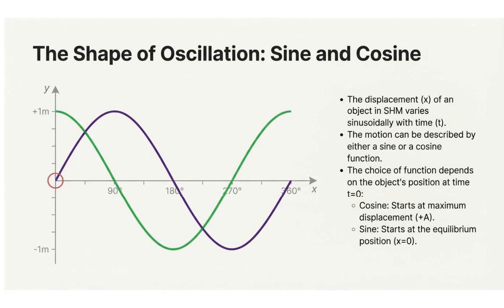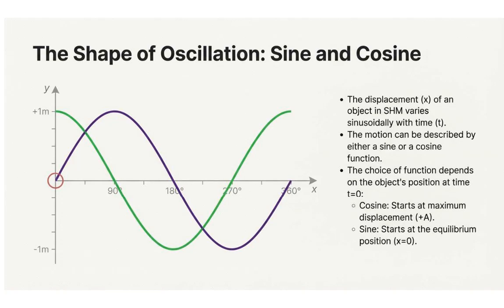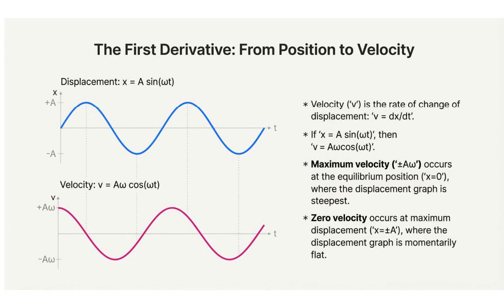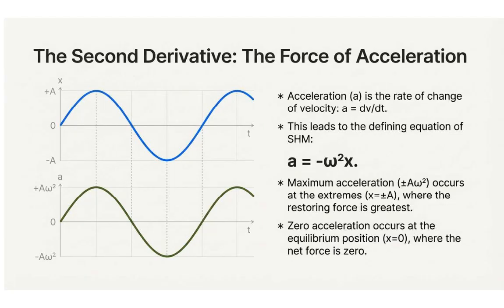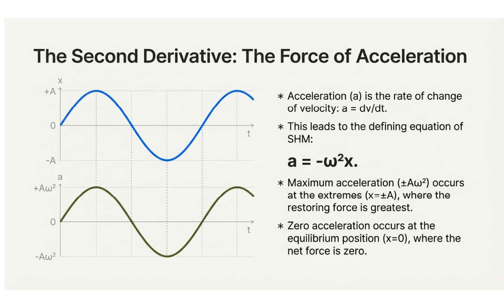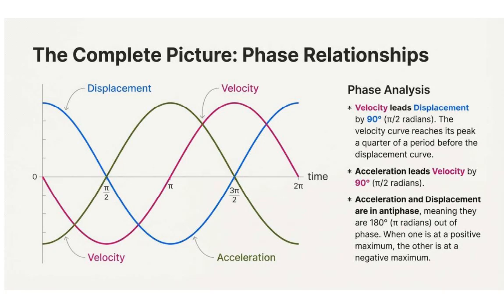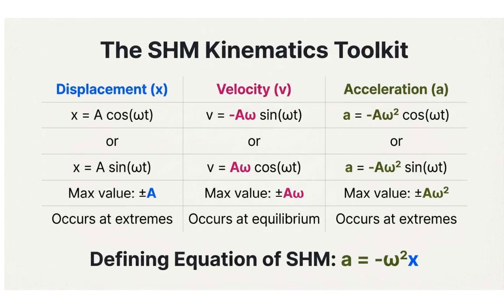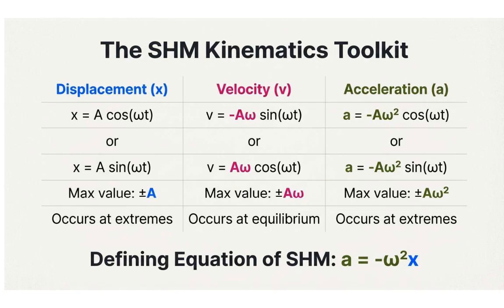Equations of simple harmonic motion explained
Learn the equations of Simple Harmonic Motion (SHM) in this clear physics lesson designed for HL students. In this video, we explain the mathematical relationships that describe oscillating systems and how these equations help predict the motion of objects undergoing simple harmonic motion.

Simple Harmonic Motion is a fundamental concept in oscillations and wave physics, and understanding its equations allows students to describe how displacement, velocity, and acceleration change during oscillation.

In this lesson you will learn:

The equations used to describe Simple Harmonic Motion

The relationship between displacement, velocity, and acceleration

How SHM equations are applied to oscillating systems

Examples involving mass–spring systems and pendulums

How these equations appear in HL physics exam questions

Mastering these equations helps build a strong foundation for topics such as waves, oscillations, and periodic motion in physics.

📚 Ideal for students studying:

IB Physics HL

A-Level Physics

High school or introductory university physics

Students studying oscillations and wave physics

Suggested Hashtags